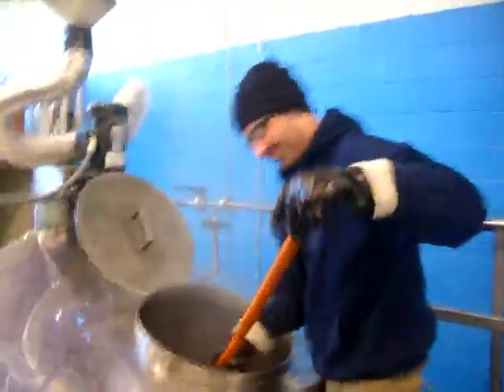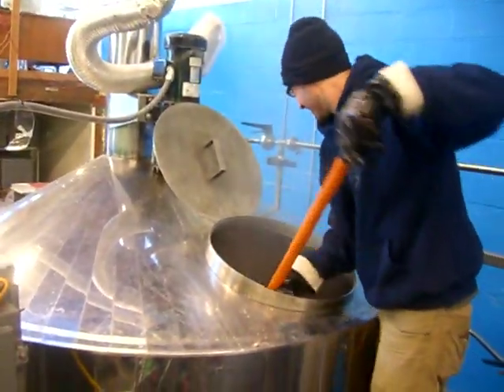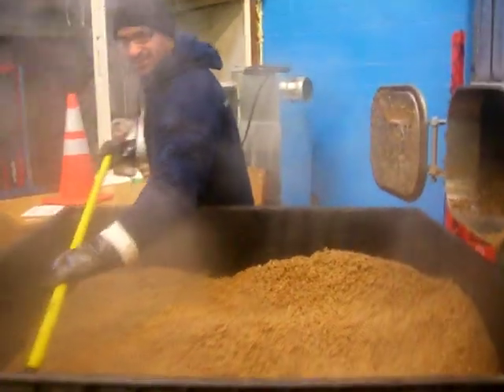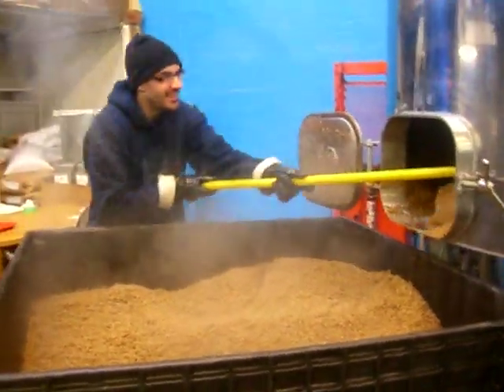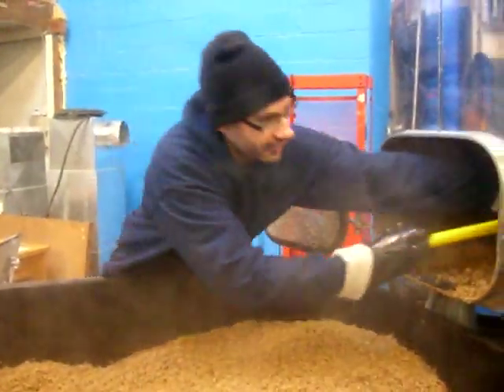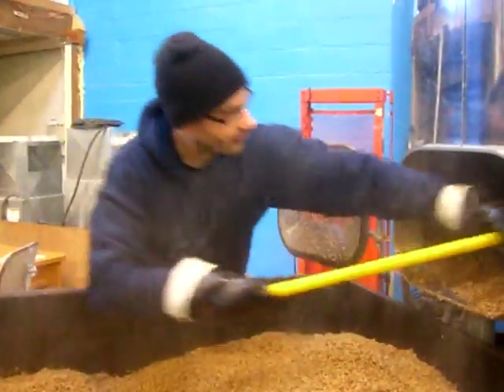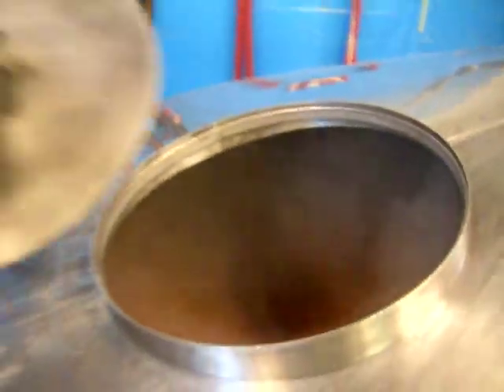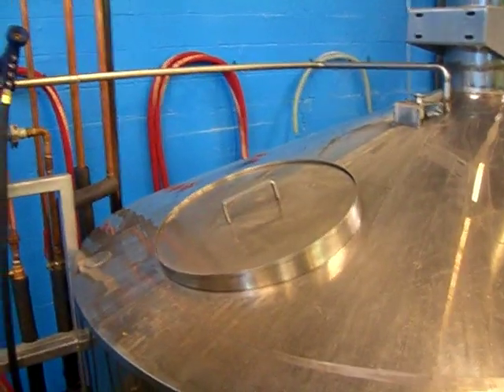Graining Out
Fremont Brewing Company's Matt Lincoln cleans the grain out of the brew house after a batch of Universale Pale and explains basics of brewing. Pretty boring -- for geeks only.